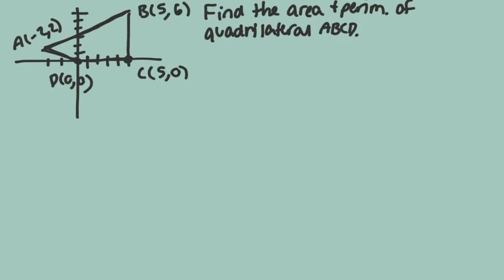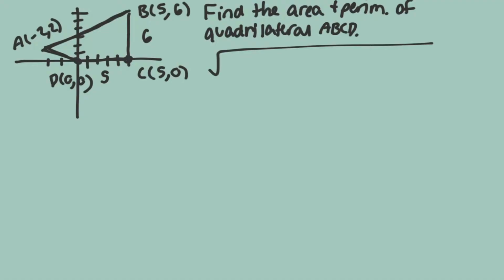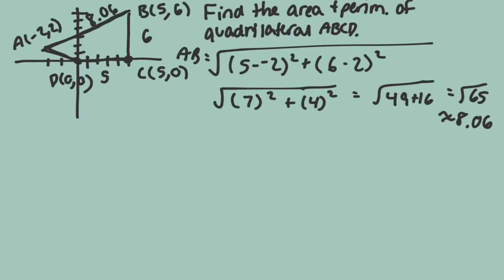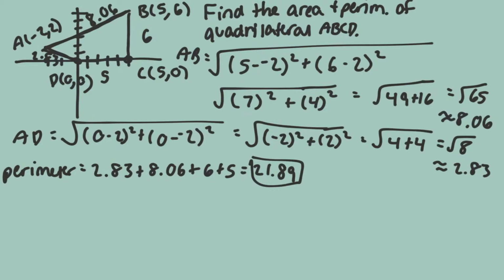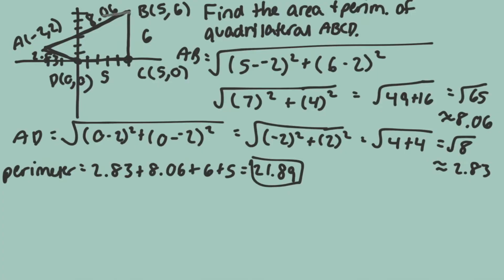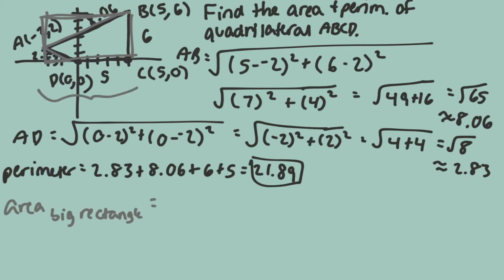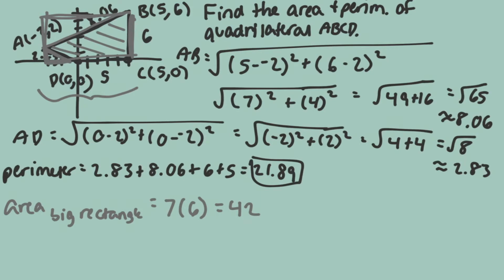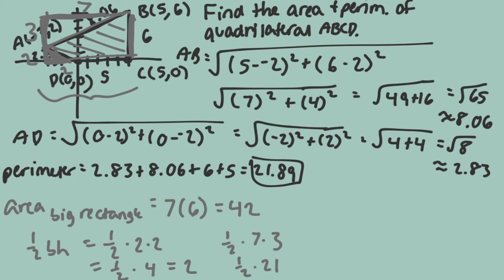Finding Perimeter and Area of a Figure on Graph